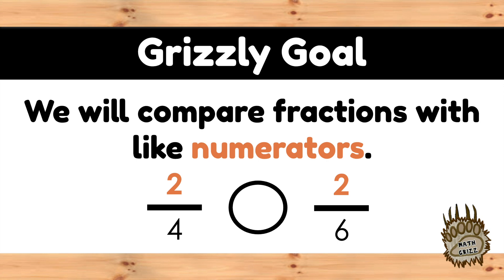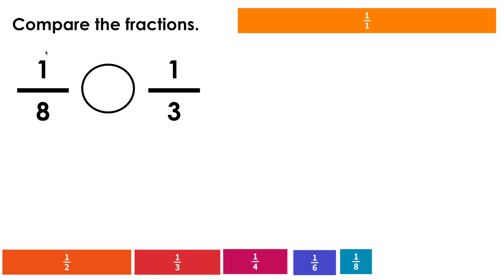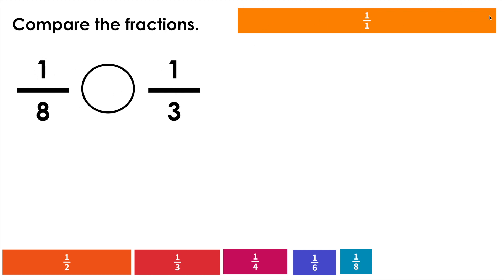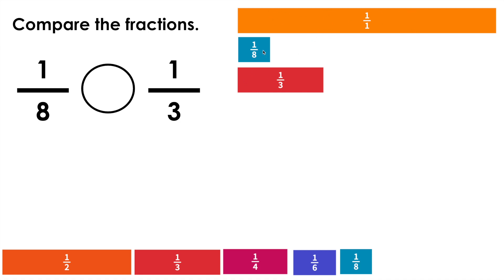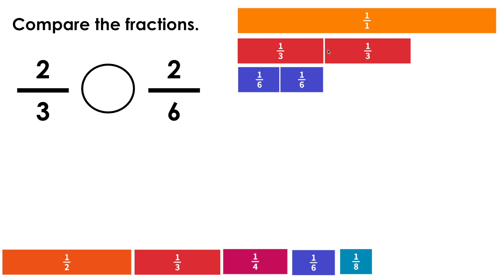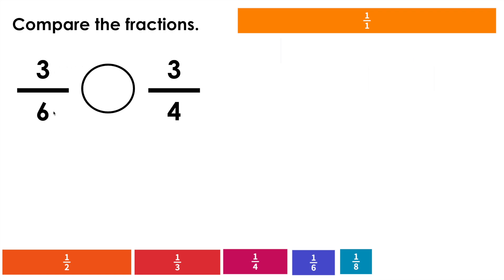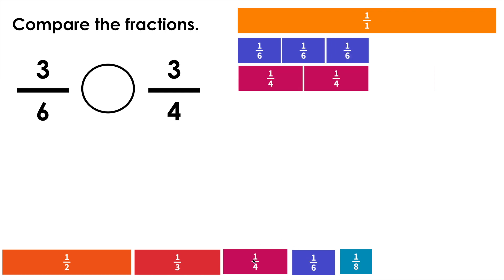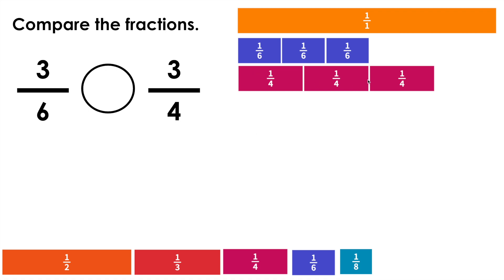Comparing Fractions with Like Numerators